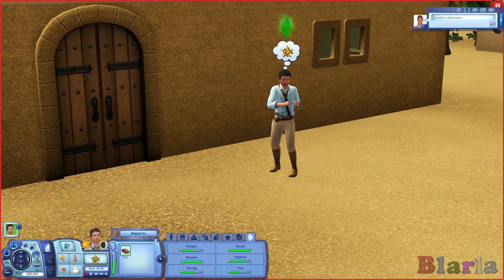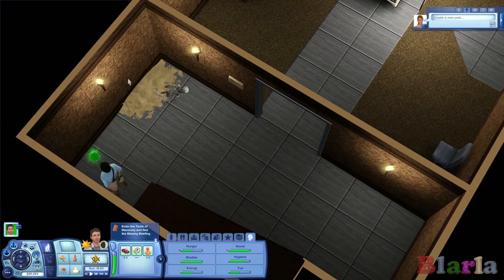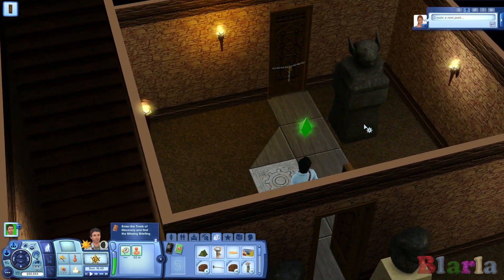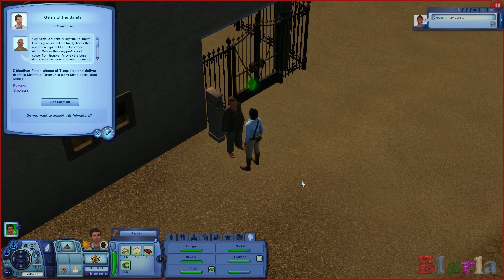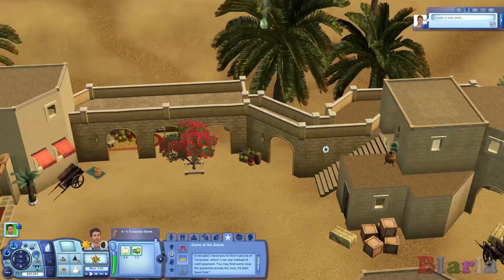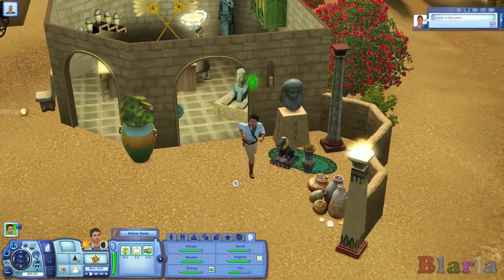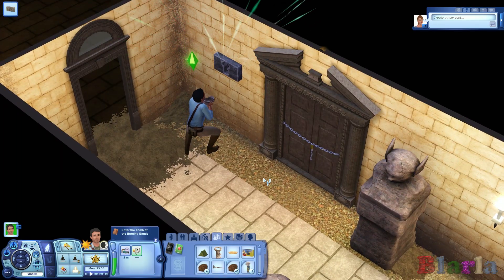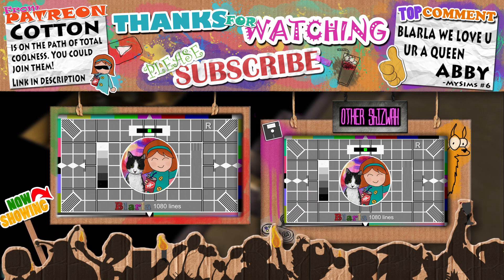🌍 The Sims 3: World Adventures #31 - Tomb of Discovery (Egypt)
MorcuCorp is working with the Egyptian government to locate three relics in Al Simhara.  Sam checks it out, in today's @TheSims by @Maxis.

Take your Sims on the adventure of their lives with The Sims 3 World Adventures. Guide your Sims to acclaimed fortune—or potential doom. Take your Sims to exotic destinations to hunt for hidden treasures. Uncover new skills, experience new personality traits and garner rewards, if your Sims succeed. Explore ancient tombs in the pyramids of Egypt, master martial arts in the Far East, and discover rich culture and famous landmarks in France. Adventure is on the horizon — what will your Sims discover?

Psst: I didn’t mean it VIPs!  You Peeps are the coolest of all and the ones I truly love the most. 😘